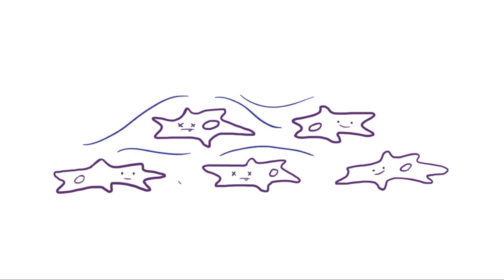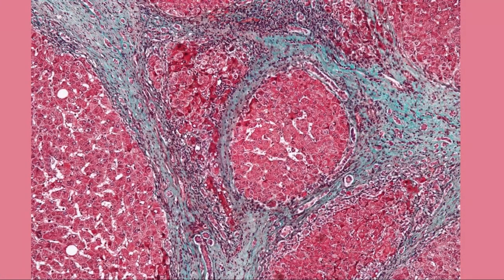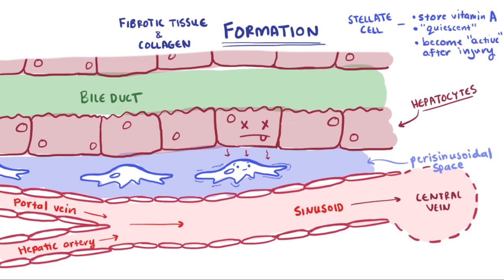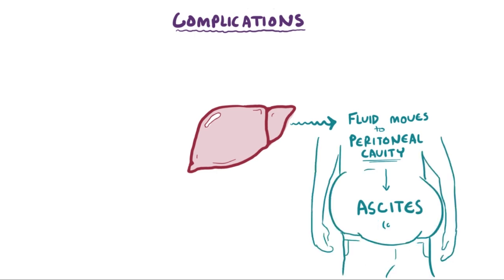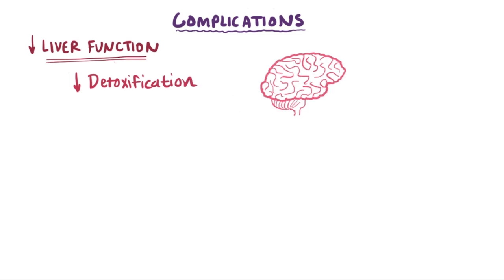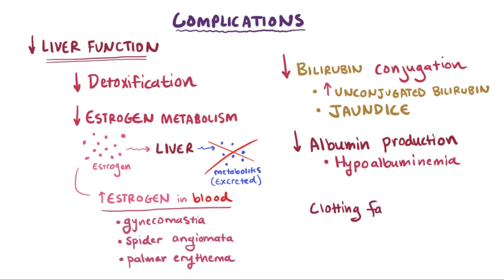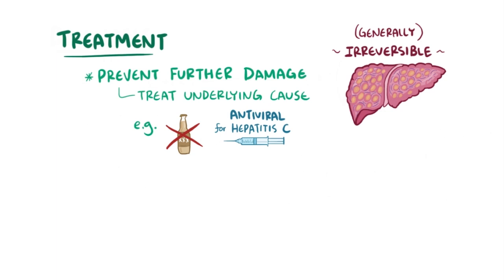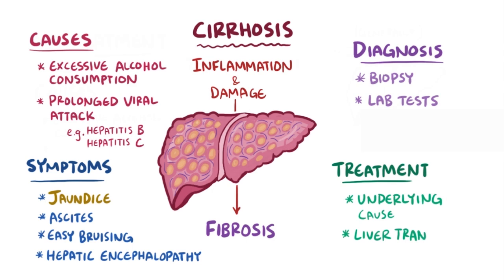Cirrhosis Overview | Clinical Presentation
What is cirrhosis? Cirrhosis is a disease in which the liver becomes scarred over time from chronic inflammation and liver cell damage. Cirrhosis can be caused by various diseases, with alcohol abuse and viral hepatitis among the most common.

This video discusses the cellular mechanism behind fibrotic tissue generation and the pathophysiology of a cirrhotic liver. It also covers some of the major complications, as well as clinical signs and symptoms.